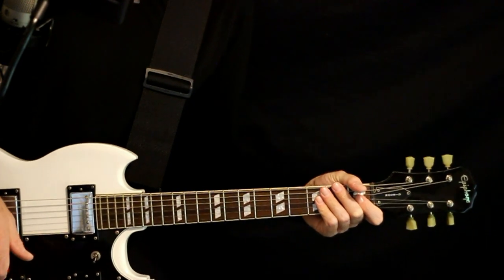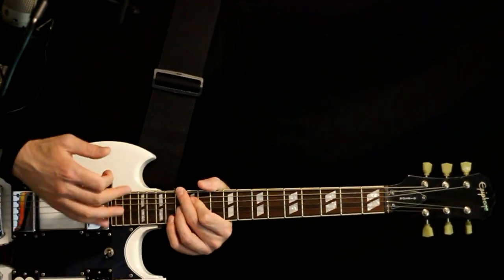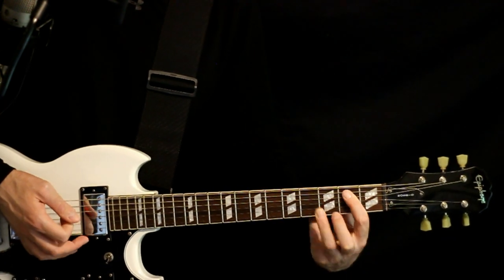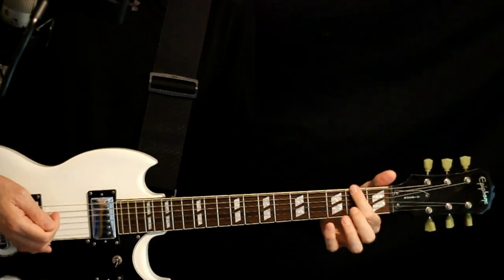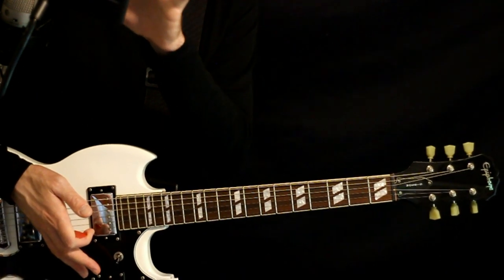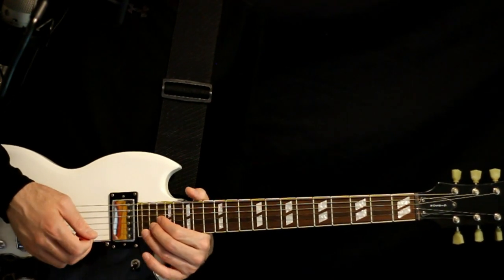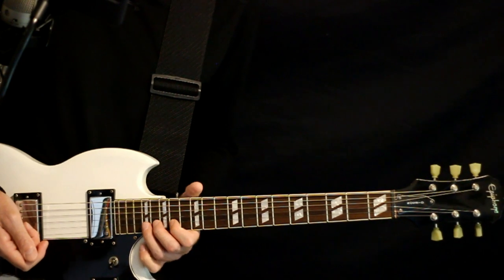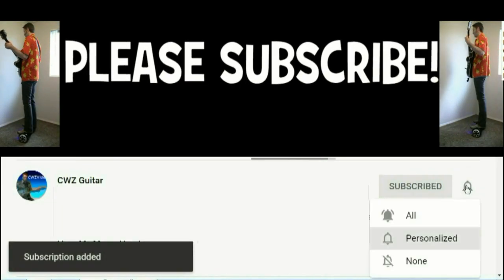Primus Those Damned Blue Collar Tweekers Guitar Tab Lesson / Tabs Cover